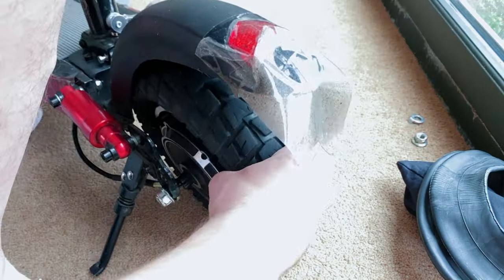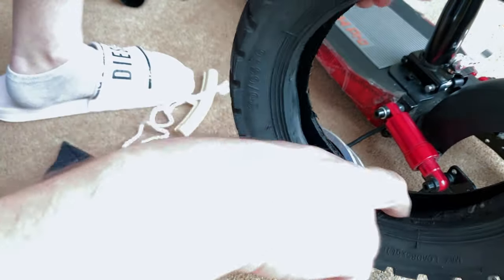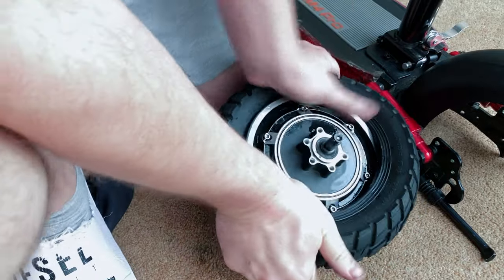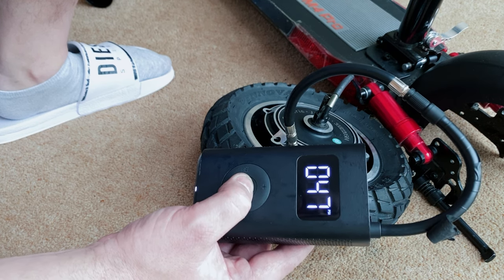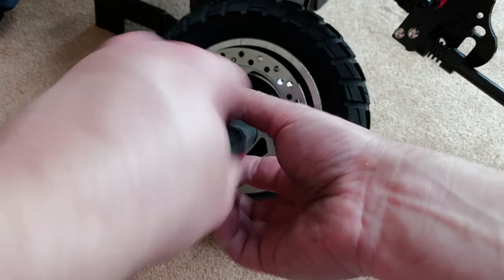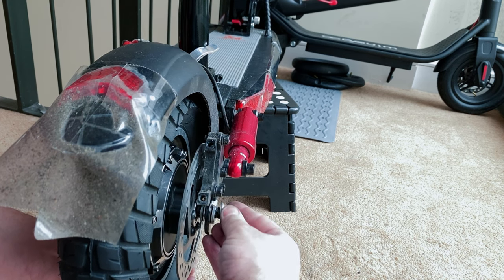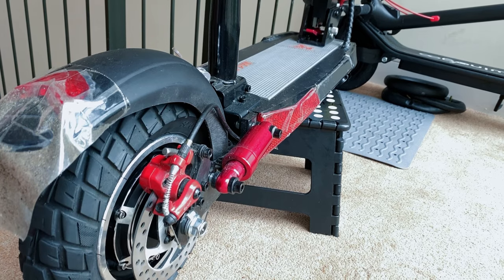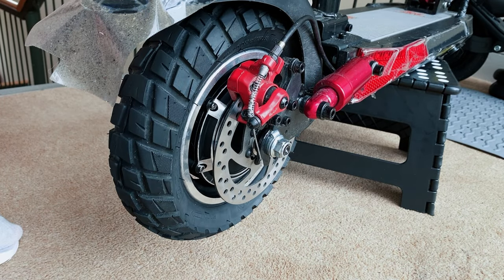Electric Scooters Tube/Tyre Change (STEP by STEP)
Changing your electric scooter tube or tyre for the first time can be frustrating. I share some tips in this video to make things much easier.